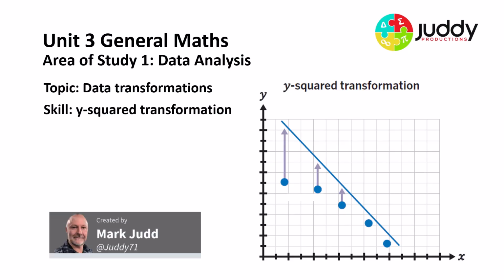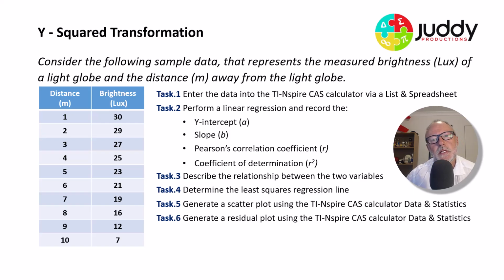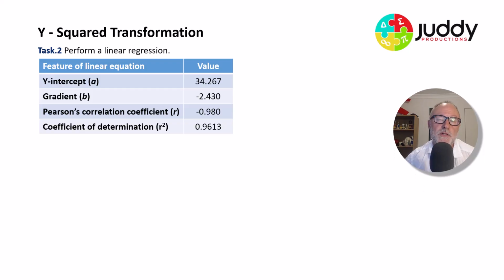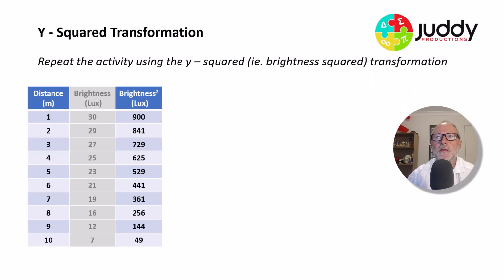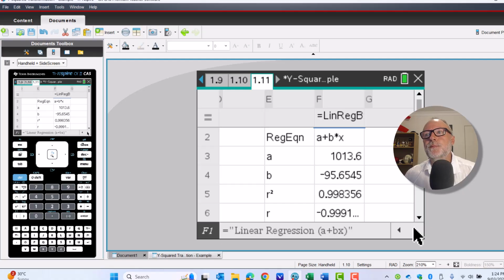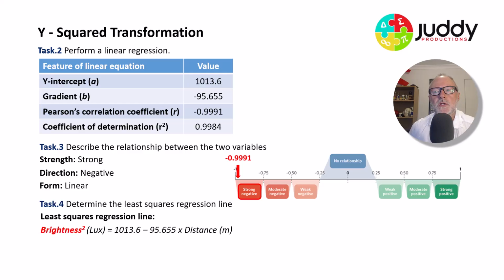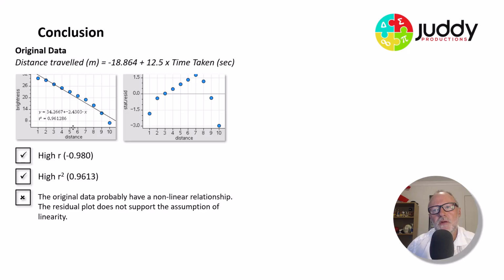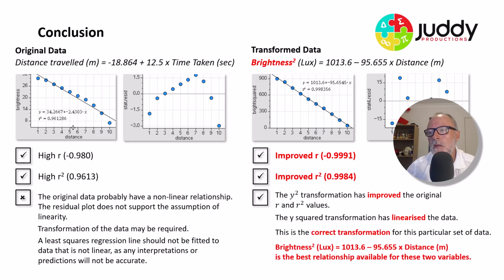Y Squared Transformation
📊 Unlock the Secrets of the y-squared transformation! | VCE Unit 3 General Maths 📊

Are you struggling with transforming non-linear data into a straight-line relationship? In this VCE Unit 3 General Maths video, we break down the y-squared transformation step by step, making it easy to follow and apply!

✅ Learn how to:
🔹 Identify when a y-squared transformation is needed
🔹 Apply the transformation to make data linear
🔹 Interpret results effectively for exam success

🔥 Includes sample problems & expert instruction to help you master this concept and boost your confidence in Data Analysis!